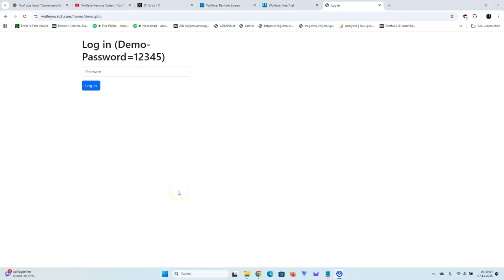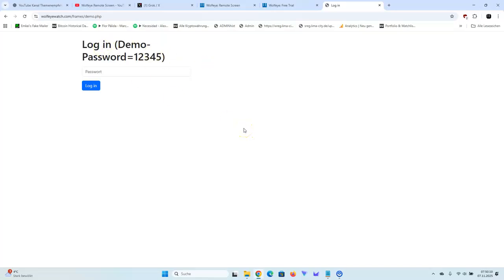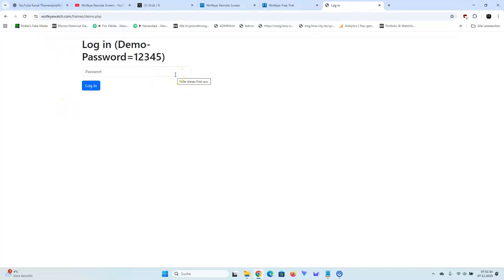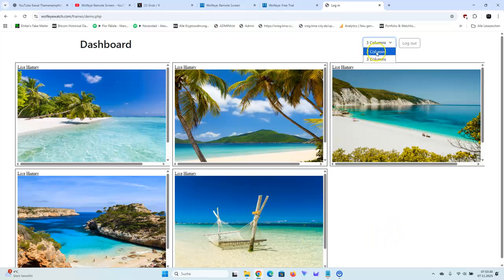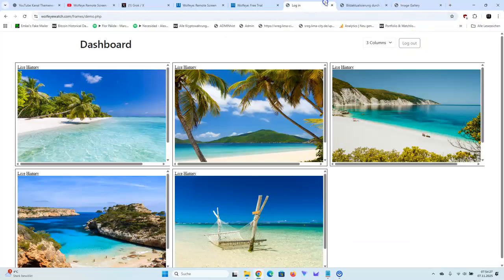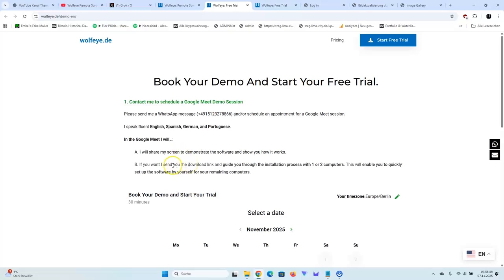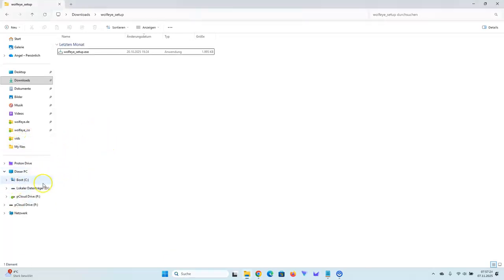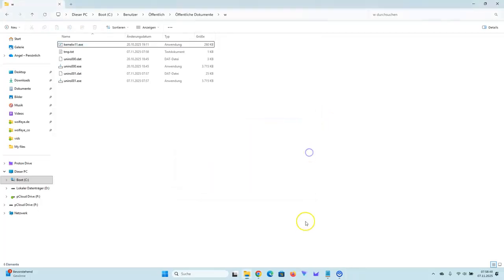How to Monitor Company Computers from Your Phone | Wolfeye Remote Screen